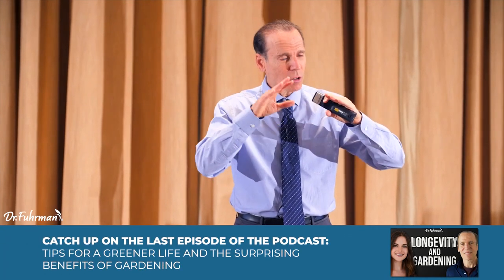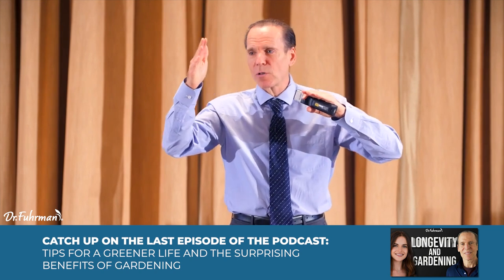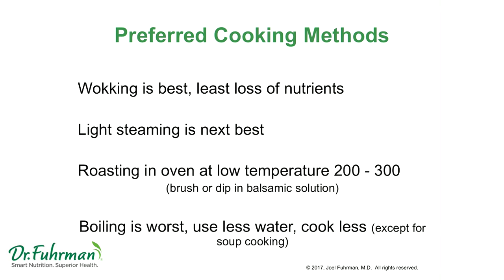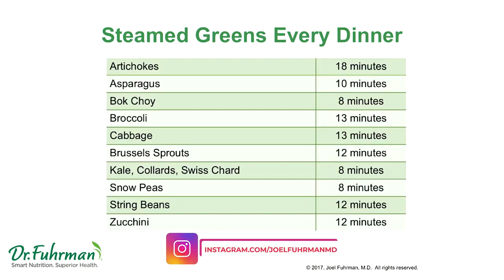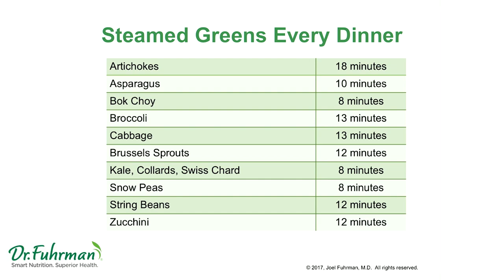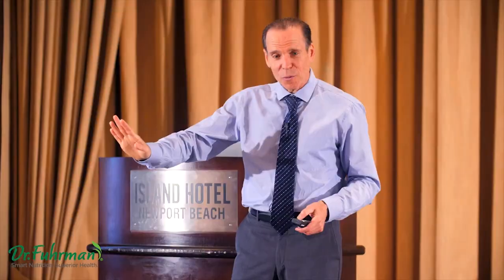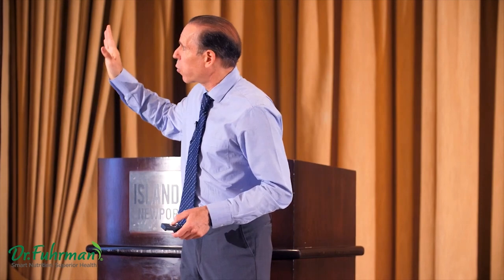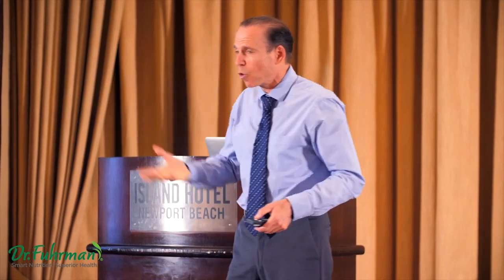Nutritarian Cooking: How to Cook Vegetables without Losing Nutritional Value | Dr. Joel Fuhrman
In a Nutritarian diet, vegetables are nutritional powerhouses. But have you ever wondered whether how you cook them affects their nutritional value? Well, as the cooking process does tend to lose a food's nutrients and taste, a Nutritarian way of cooking — no oil, no salt, no frying — is the way to go.

Still, even if you're doing water-based cooking to get the most out of your vegetables, you have yet to discover more ways to do things right. Have you been wokking, steaming, roasting, and boiling the right way? Find out.

Here's Dr. Joel Fuhrman for things you need to know to get the most out of your daily veggie intake.